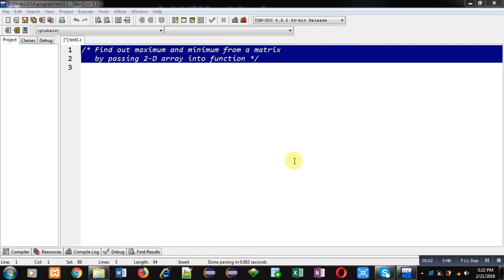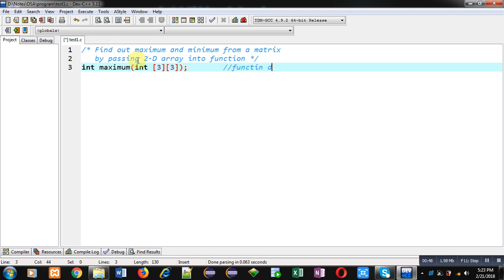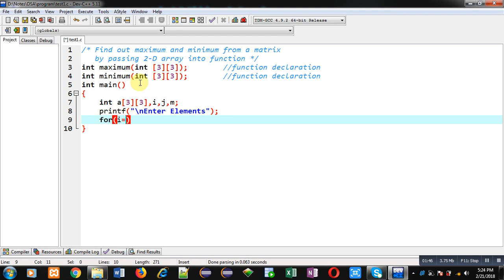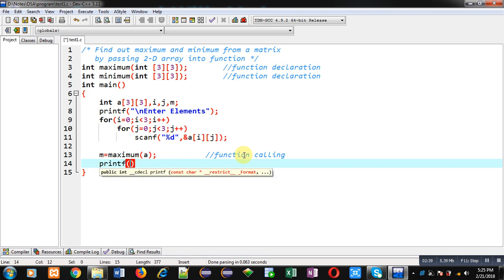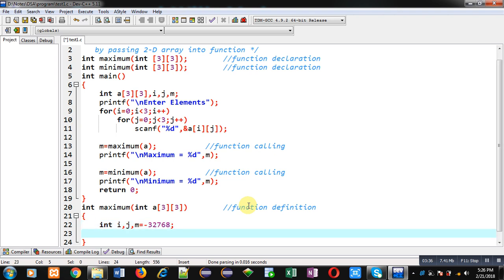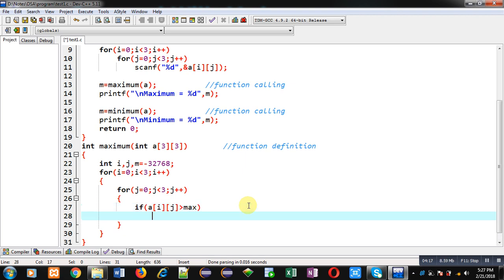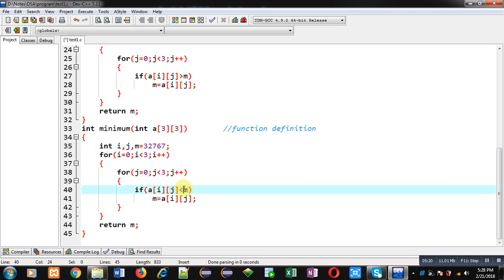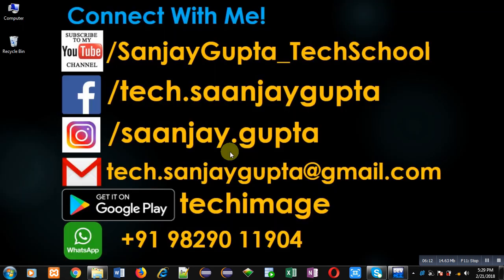Maximum and minimum element from a matrix by passing 2-D array into function in c programming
How to find out maximum and minimum element from a matrix by passing 2-D array into function in c programming language.